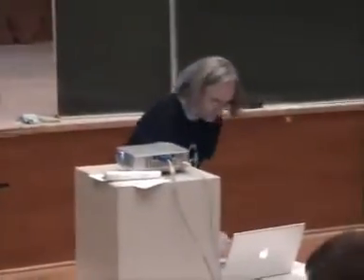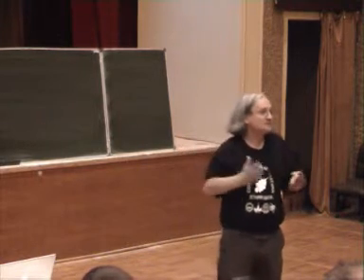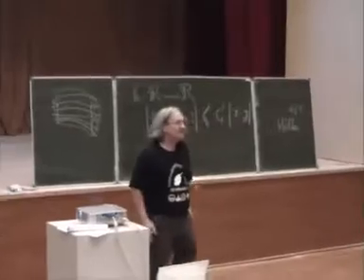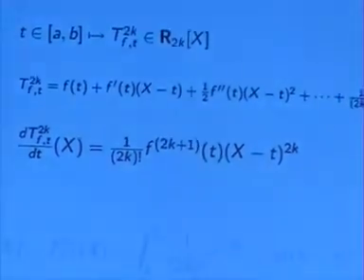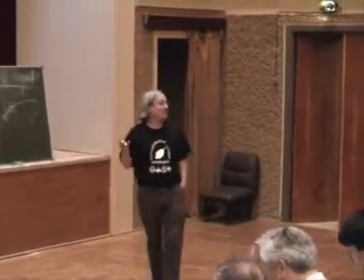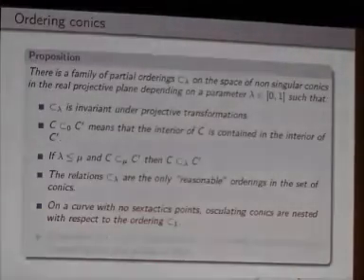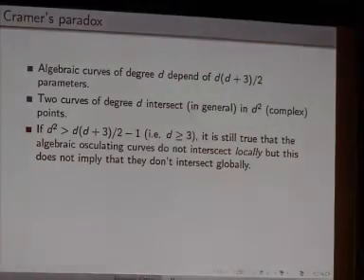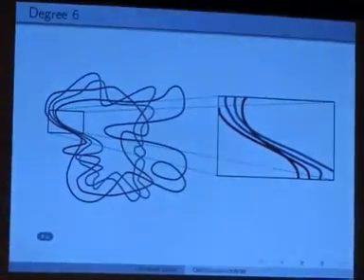v228.rmvb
69. Соприкасающиеся кривые. Лекция первая
Э. Жис
25 июля 2008 г. 09:30